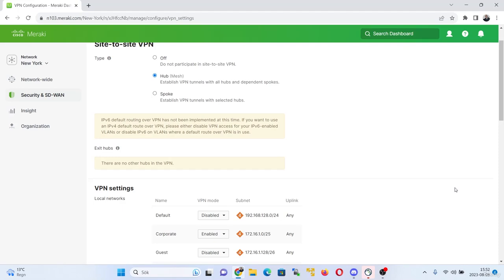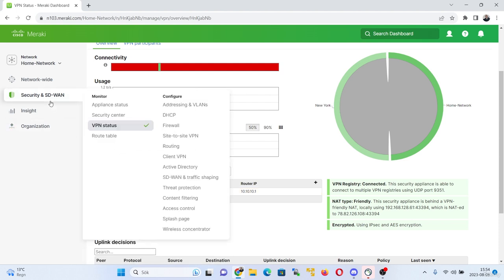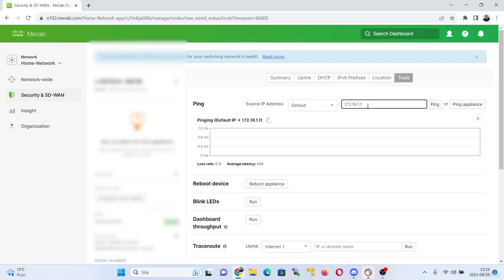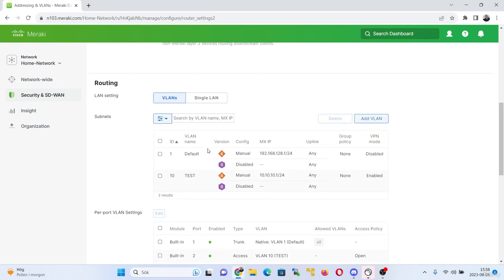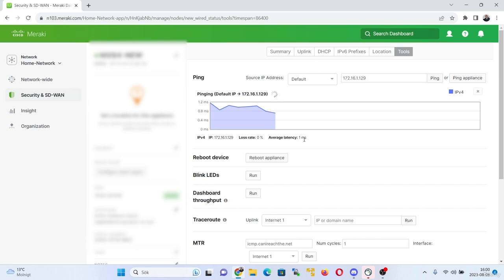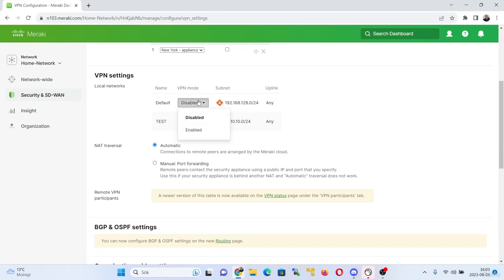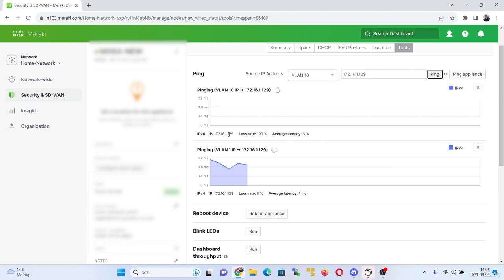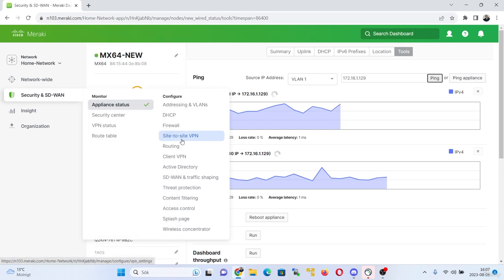How to Set Up Auto VPN Between Cisco Meraki MX Appliances | Hub And Spoke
Hello, in this video I will go through how to set hub and spoke and how to advertise routes through the merak auto vpn.